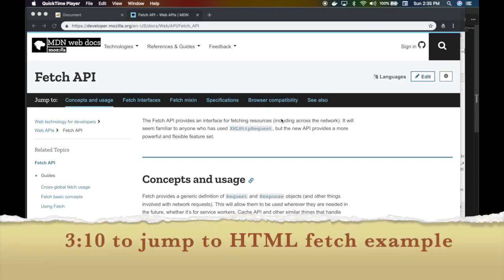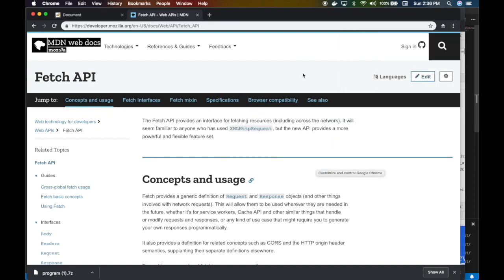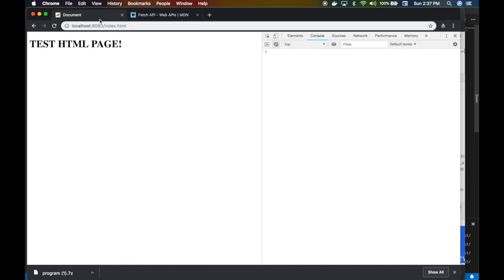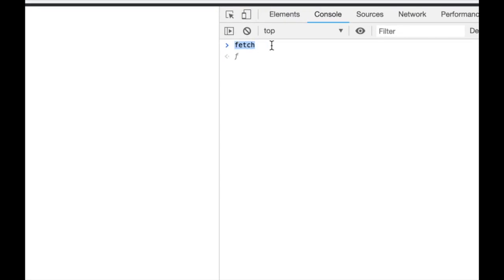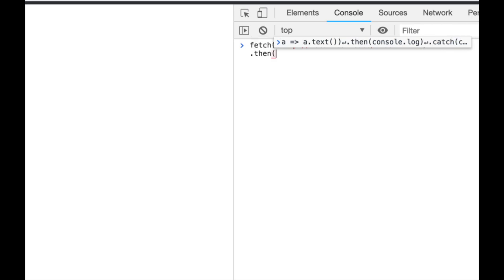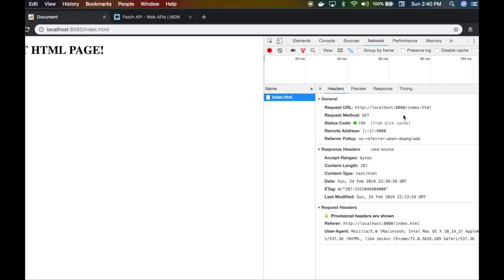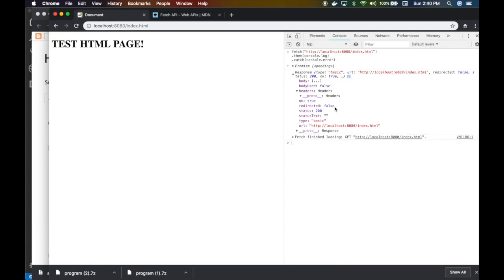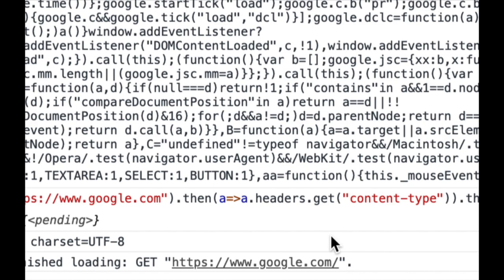Fetch API, XMLHTTPRequest replacement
Fetch API is a new web standard by WHATWG designed to pull resources from the web. It was designed to replace the XMLHTTPRequest method. In this video we will learn about the basics of Fetch API and how to use it to fetch HTML, JSON and Binary files.

Stay Awesome!
Hussein